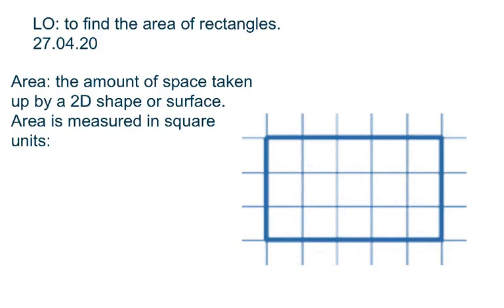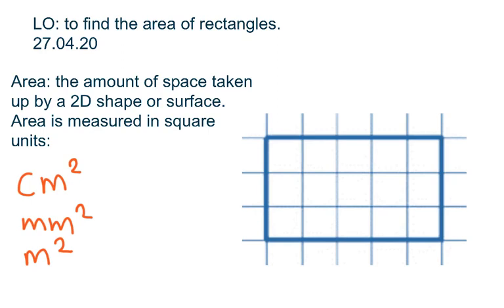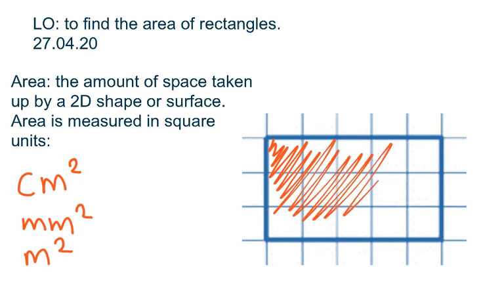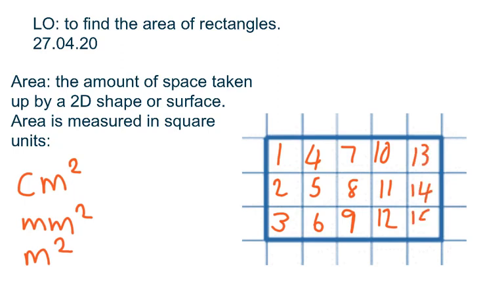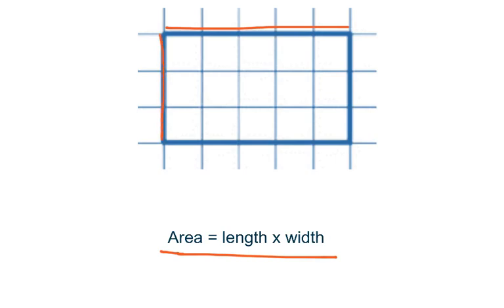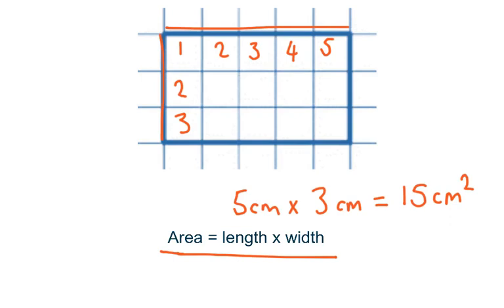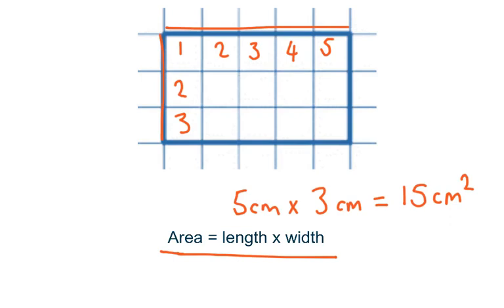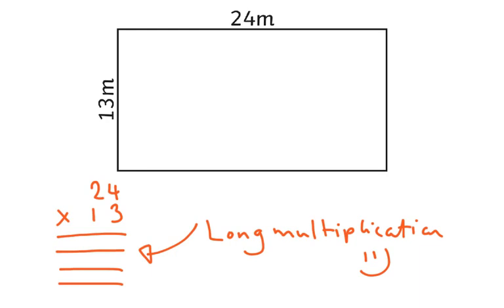Year 5 maths 27.04.20